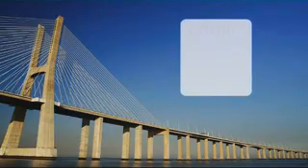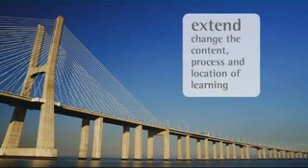e- Words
How are you using ICT to support learning and teaching?  Watch the video of the e-words model and consider how it is used in your school.